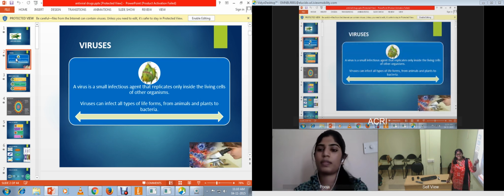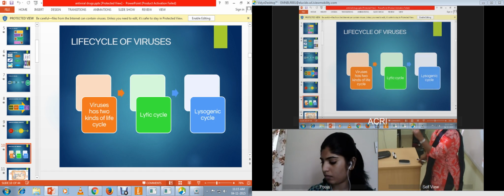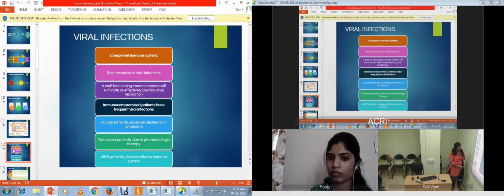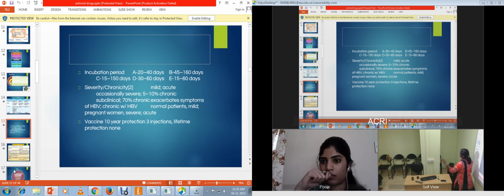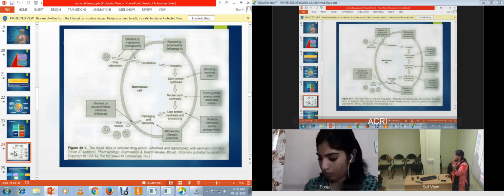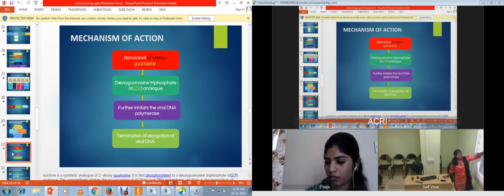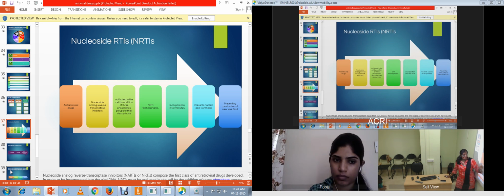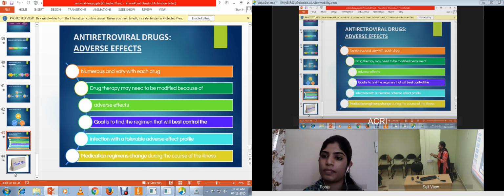Live classroom clinical data management training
Live classroom clinical data management training: Avigna Clinical Research Institute (ACRI), situated in the peaceful outskirts of  Bangalore, is not only one of the most premier Clinical Research institutes of India, it is also one of the  most innovative institutes, dedicated to providing excellent Clinical Research Professionals to its field.
ACRI India offers PG Diploma in Clinical Research, PG Diploma in Clinical Data Management, PG Diploma in Medical Writing, PG Diploma in Pharmacovigilance & SAS Certification in Bangalore.

 ACRI creates a value add for every degree. Our PGDCRCDM course is approved by the Mysore University. Graduates and Post Graduates and even PhDs have trained with us and got enviable positions in the Clinical Research Industry.
ACRI supplements University training with Industry based training, coupled with hands-on internships and projects based on real case studies.The ACRI brand gives the individual the confidence and expertise to
 join the ever-growing workforce both in the country and abroad.